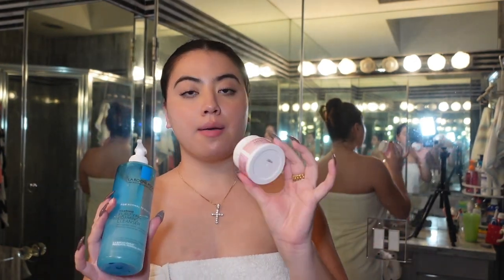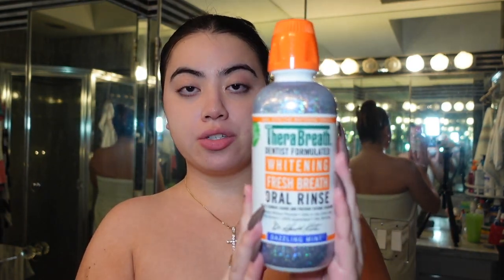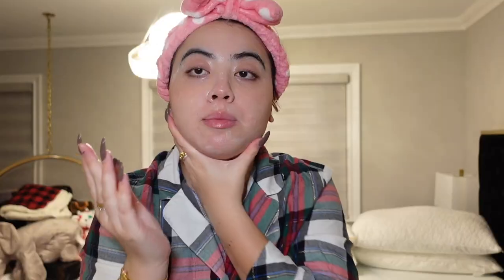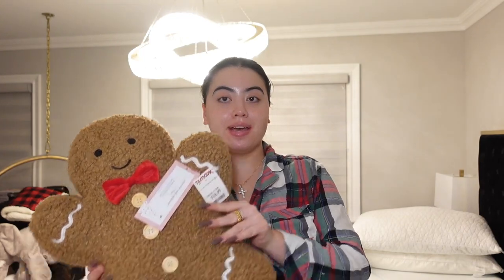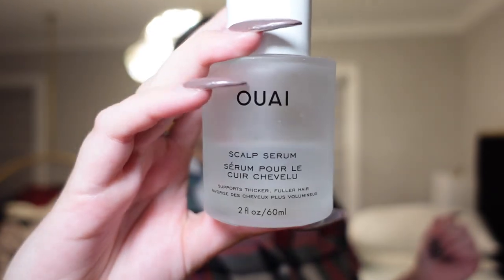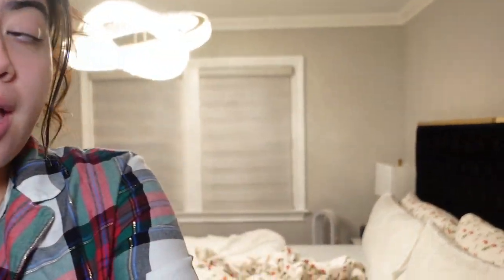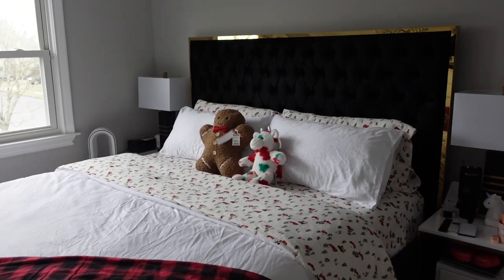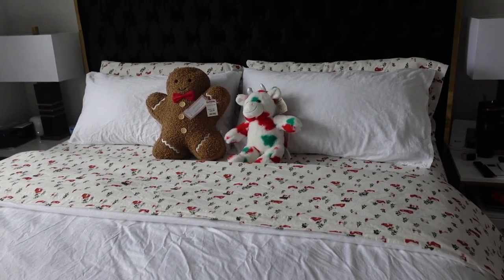VLOGMAS DAY 1🎄 my night routine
It is officially vlogmas and I am so excited to share with you the videos I have planned for the whole month! See you tomorrow for vlogmas day 2💕

FAQ
age: 20
birthday: March 10, 2003
ethnicity: Vietnamese & American
camera: sony ZV-1
editing: iMovie